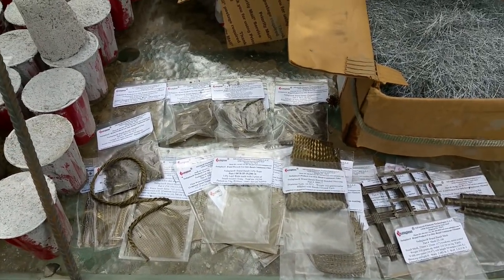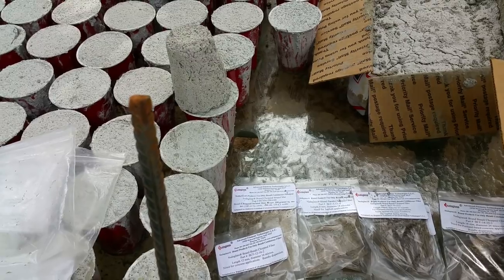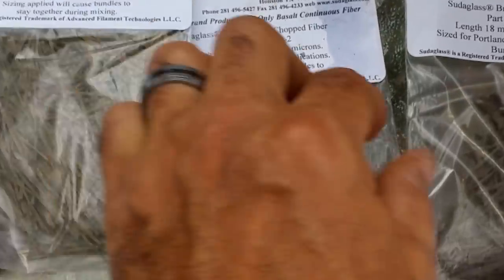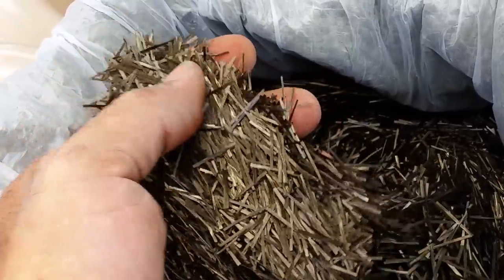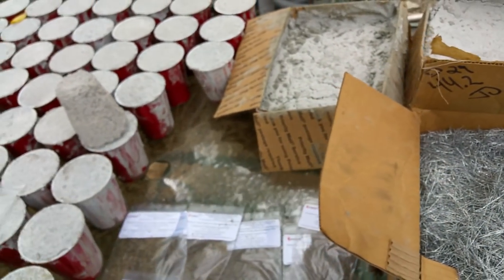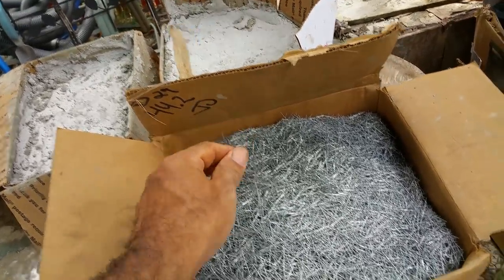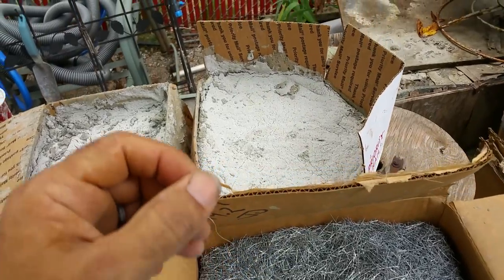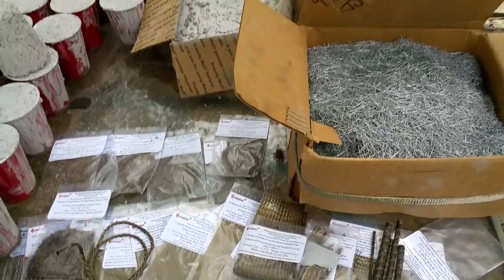Cement and Concrete Reinforcers | Helix Micro Rebar